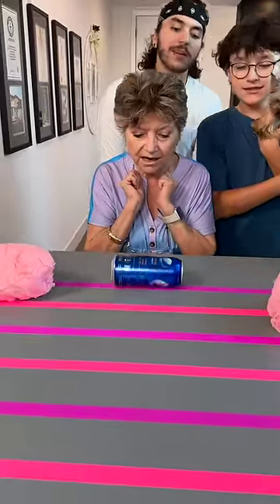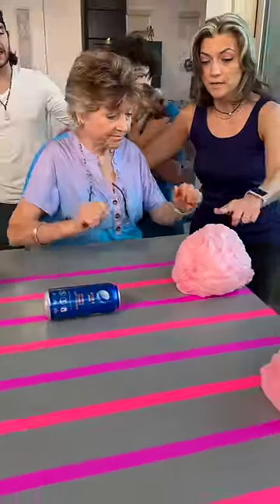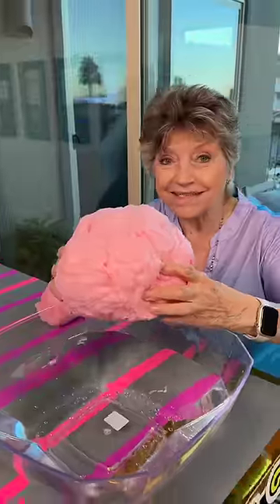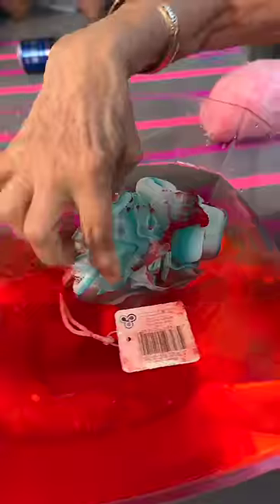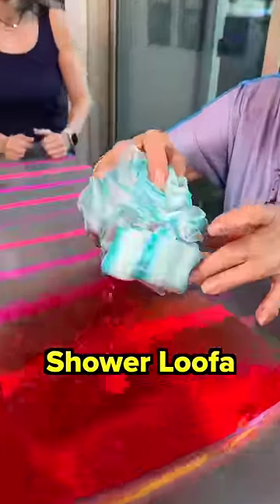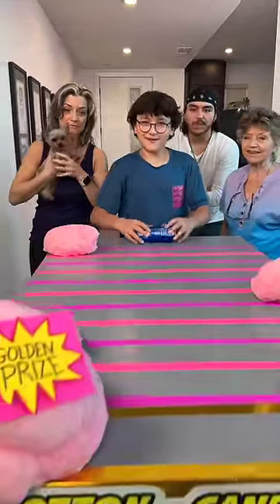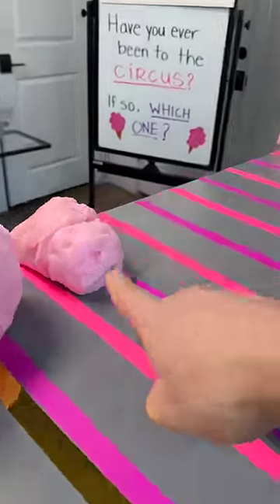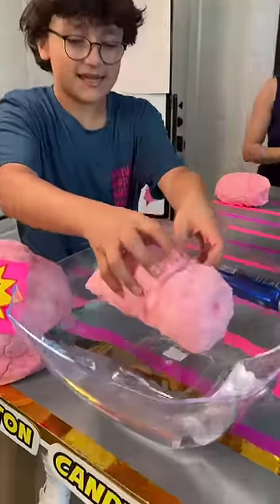who will win the golden cotton candy prize